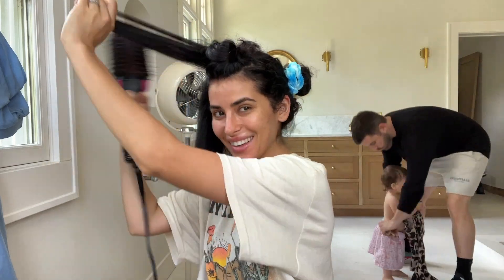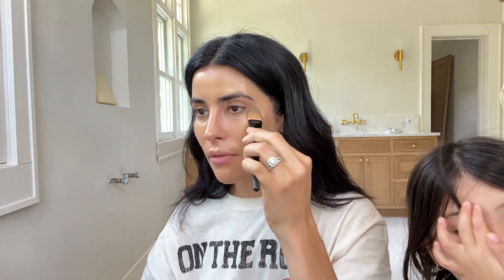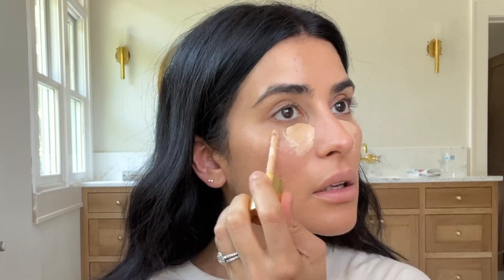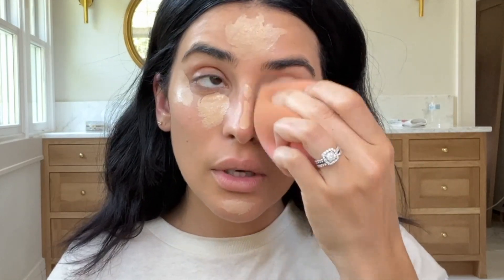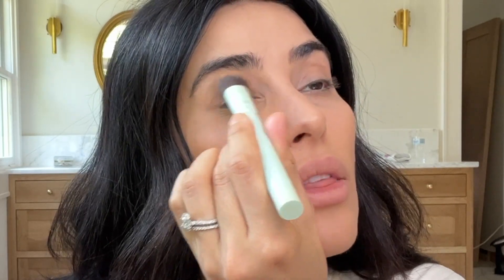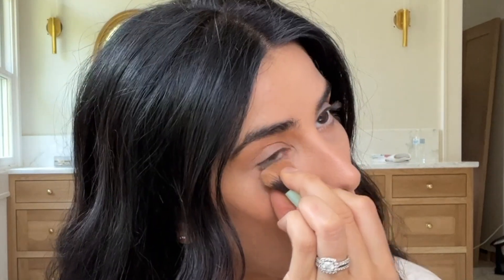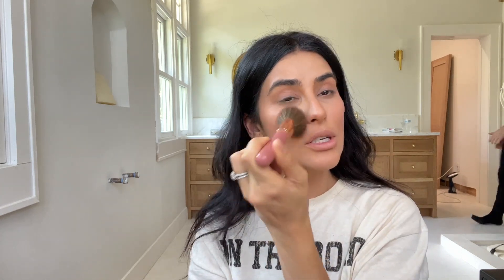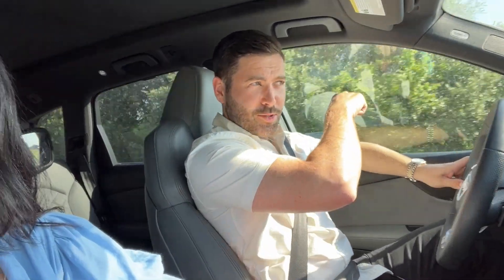Summer Wedding Makeup Tutorial | Sazan Hendrix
Hello my lovelies! I'm back in the glam chair to share my most recent "full glam" makeup for a summer wedding I attended. Best of all, my skin prepping hacks WORKED against the hot TX summer heatwave! PLZ SAZSCRIBE Now, whether you're an upcoming bride or a guest of the wedding, this tutorial is great if you're looking to learn how to perfect your skin for wedding day to stay glowing but matte and also a few tips and tricks for a natural glam look!

Links to everything I used in order:
Heat Styling Brush
Curling Iron
Color Correcting Stick
Body + Face Sponge
Flat Foundation Brush
Concealer #1: Marc Jacobs Extra Shot in Medium 250 (sold out)
Concealer #2: Merit Stick in Sand
Under Eye Setting Powder: Givenchy Prism Libre in Voile Rosé
Baby Fan Brush: shop similar
Setting Compact (Great to throw in ur bag!)
Oversized Densely Packed Fan Brush: Shop Similar
BUT here's a similar one
Powder Blush I used to lock in cushion
Eye shadow palette

P.S. I feel like this look really would have been complete with lashes but due to time (I'm the worst with lashes), I didn't want to risk it! Despite getting rushed at the end there (lol), I loved getting back into my makeup rhythm and flow! Let me know what other beauty related topics or videos/tutorials you'd like to see from me next! Appreciate you always and love ya'll so much!

Tik Tok (Just for Fun): @TheHendrixes

Saz